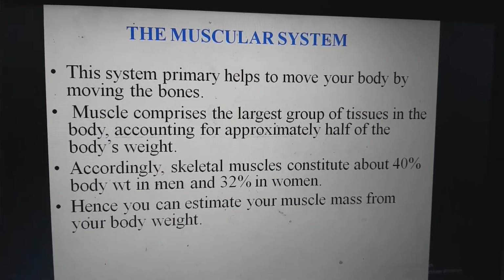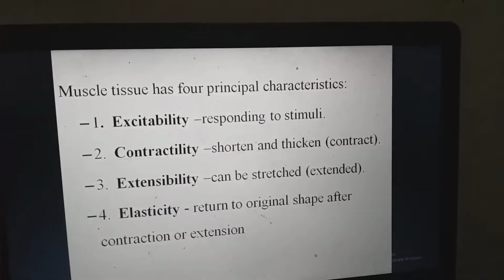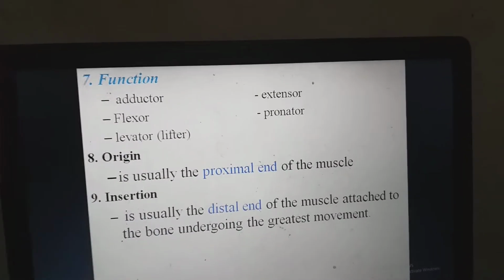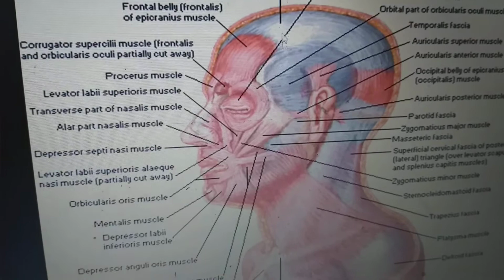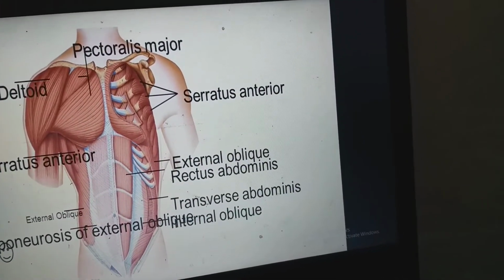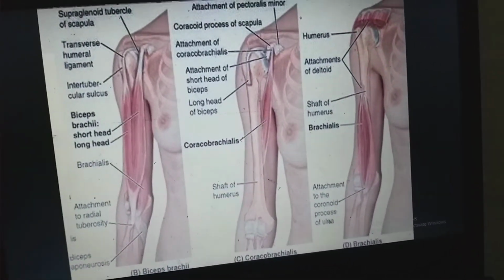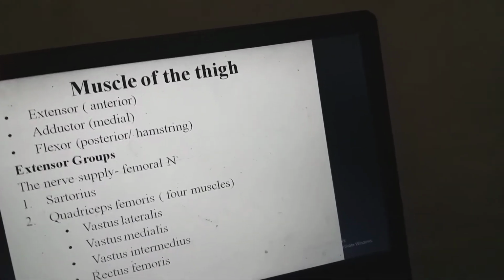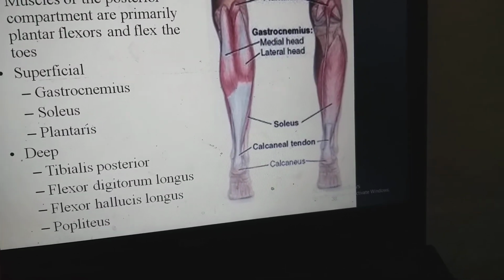Human Anatomy I for Nursing 1st year (4th Video)